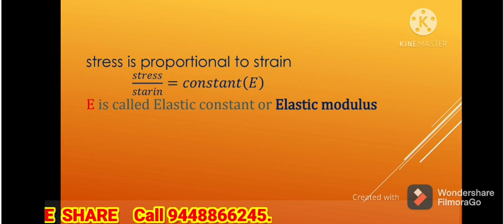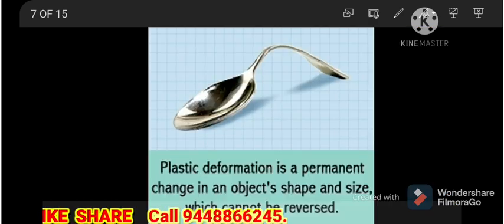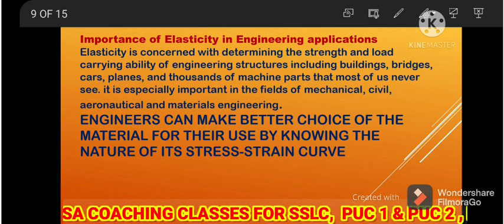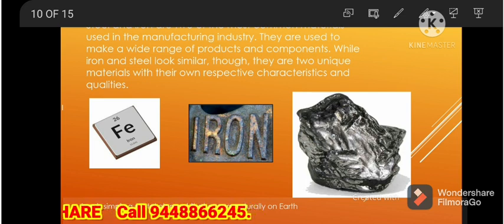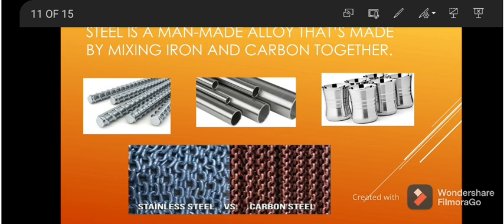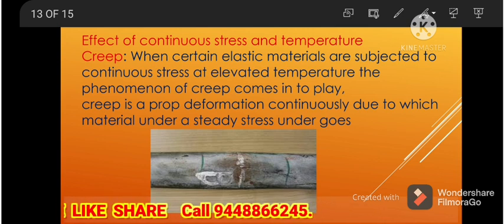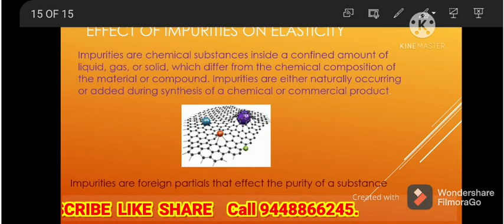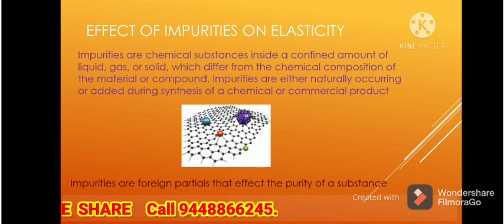ELASTIC PROPERTIES OF MATERIALS Engineering Physics VTU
ELASTIC PROPERTIES OF MATERIALS ENGINEERING PHYSICS VTU SYLLABUS CBCS  1SEM . EXPLAINED WITH DIAGRAM .